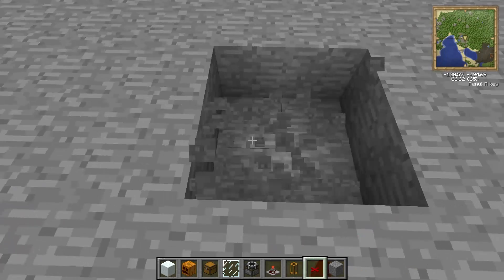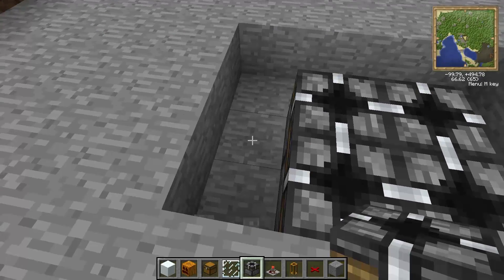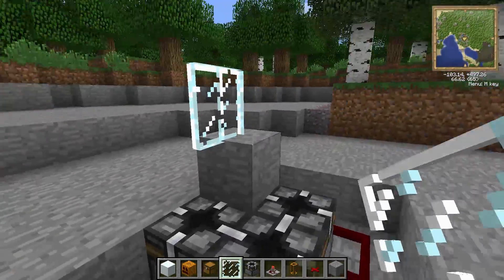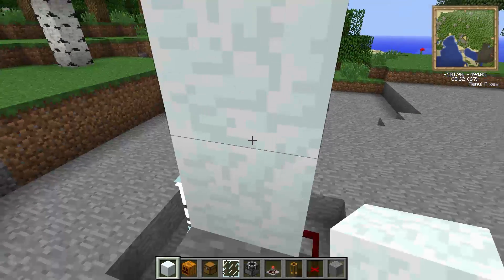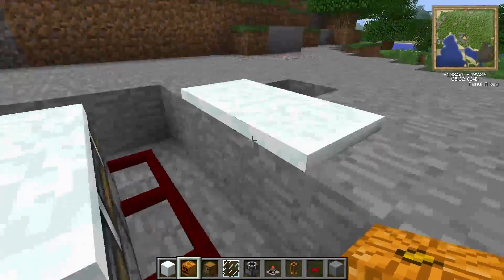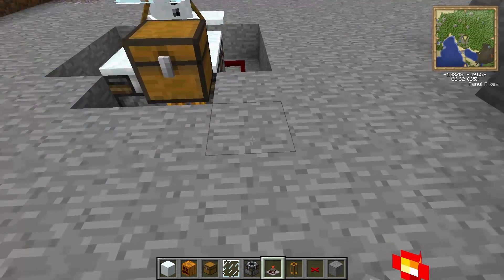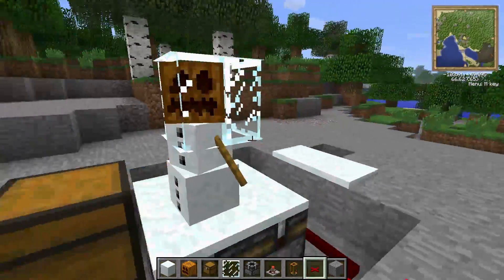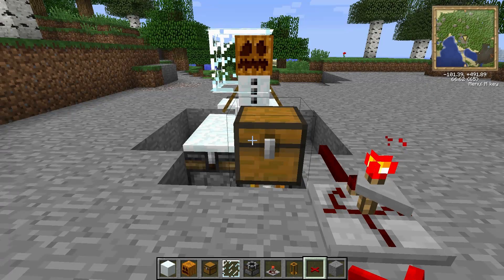[Tutorials] Redpower - Snowball Generator